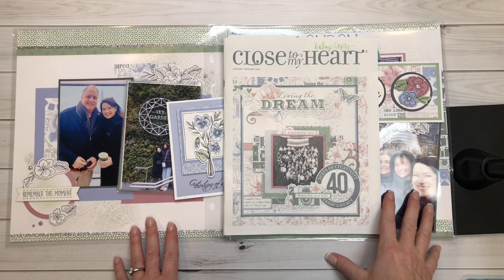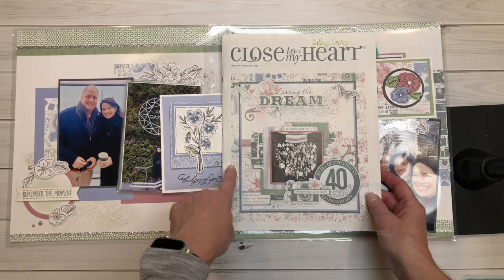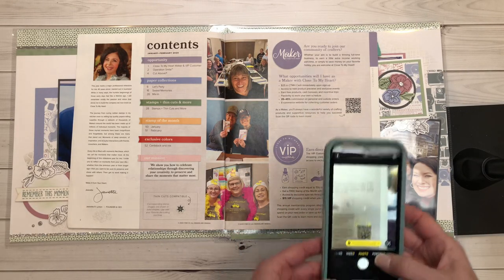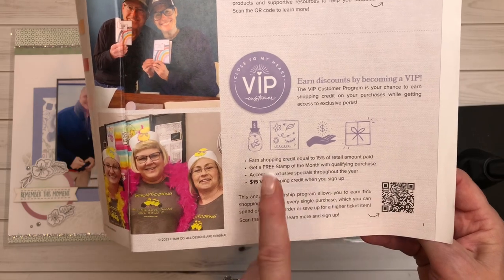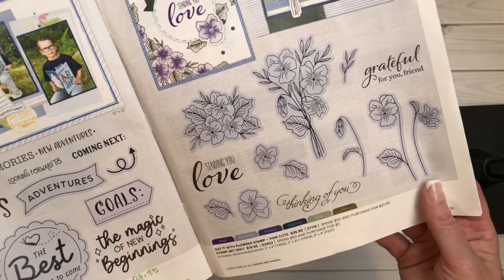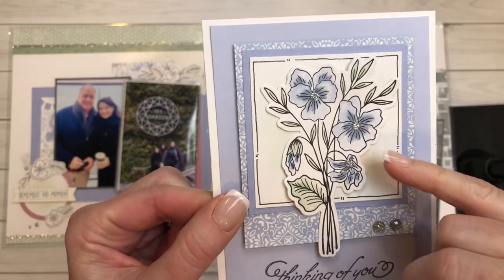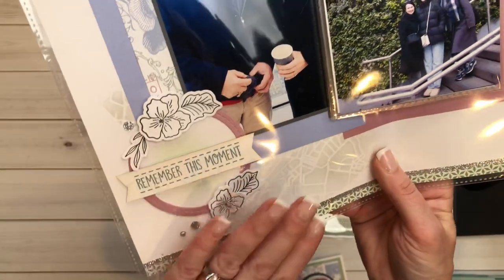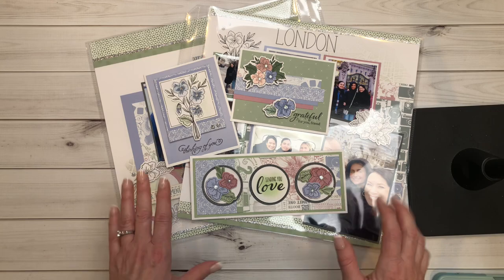February 2024 Stamp of the Month with Holly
You are going to be delighted & wowed by this set!  I had so much fun coming up with FOUR different & unique ways to color these delicate flowers & leave.

Guide with cutting instructions & colored pictures will be emailed to you when you place an order on my website.

➡️ Join me every Friday and I’ll share how to create each of the four projects.

Supplies uses:
Z7116 February Stamp of the Month Say It with Flowers Stamp + Thin Cuts
D2215 Remember This Moment Stamp Set
D2216 Lollipop Alphabet
Z7121 Die Cut Word Strips
Stitched Circle Thin Cuts (discontinued)
Z3943 Circle Thin Cut
Z4309 Circle Shaker Window Thin Cuts
X7031B Sweet Memories Paper
X9056 Mix-In Paper Packet (Jan-Feb 2024)
Z1207 Rub & Remove Eraser
Z3231 4 X 6 Flip Flaps
2 X 2 Flip Flaps (discontinued)
Z7010 Adhesive Runner
Z3440 Dual-Tip Permanent Glue Pen
Z4606 Masking Tape
Z1836 Non-Stick Micro-Tip Scissors
Z2045 All Purpose Mat
Z4643 T-Square Ruler
Z3239 Silver Glitter Paper
Cardstock: Periwinkle, Sage, Mulberry, Charcoal, Charcoal, & White Daisy
Inks: Z2825 Mink Ink, Z6537 Periwinkle Ink, Z6504 Sage Ink, Z2831 Charcoal Ink, Z6539 Mist Ink, & Z4189 Intense Black Ink
Make It From Your Heart Vol. 6
Z4575 Black LePen
Z1151 3-D Foam Tape

❤️ Be apart of my VIP community & save 15% on every online purchase.

❤️ When you either renew or join as a VIP, you'll earn $15 in INSTANT VIP CREDIT!

❤️ Want an even bigger discount, join my amazing team of Makers. You are welcome here!  25% is just the beginning of our generous discount.